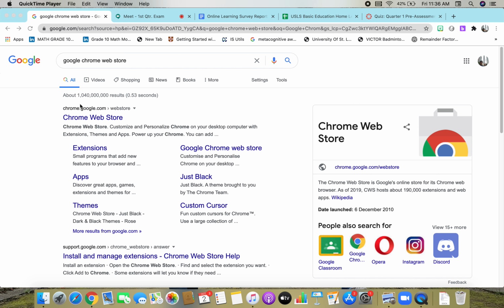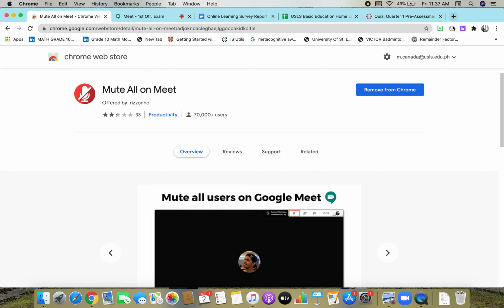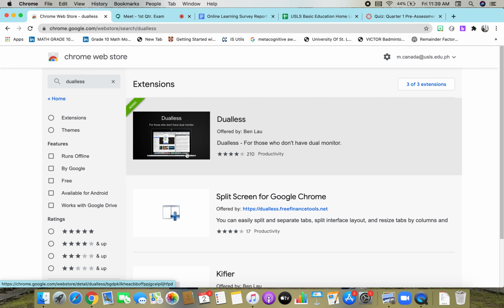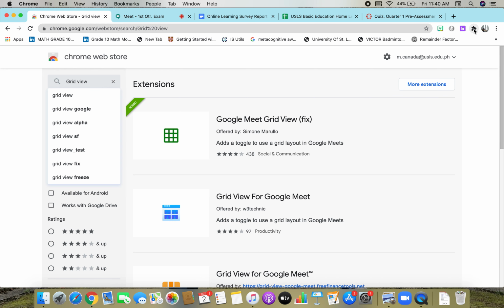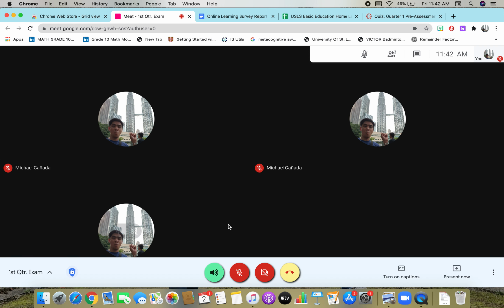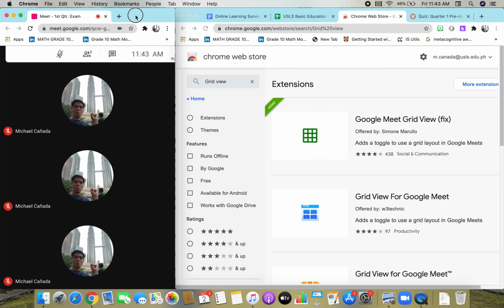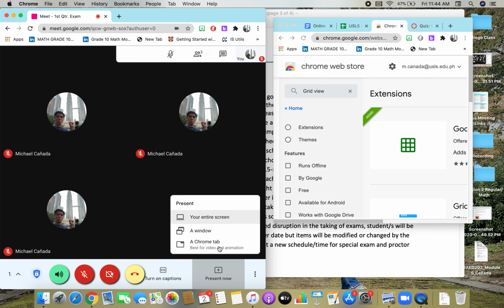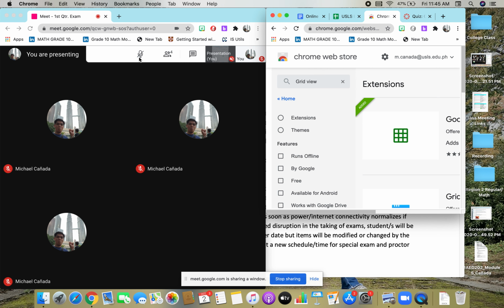Chrome Extensions for the Exam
Here are some few tips on what chrome extensions we can use for the exam...